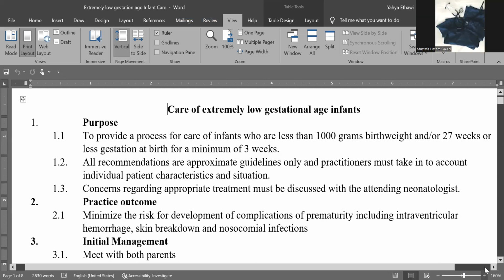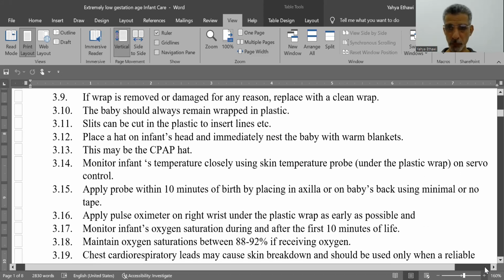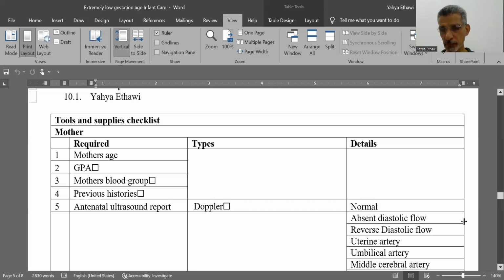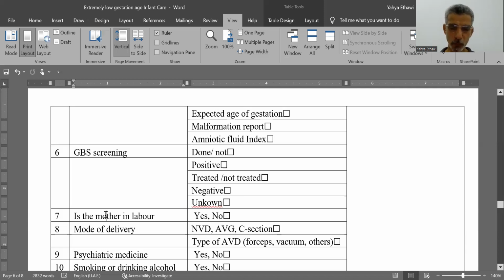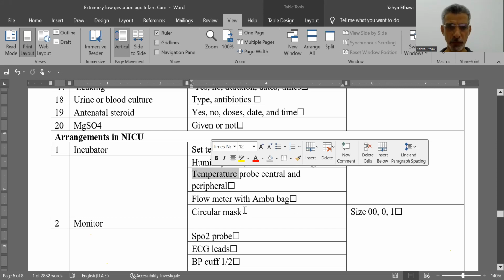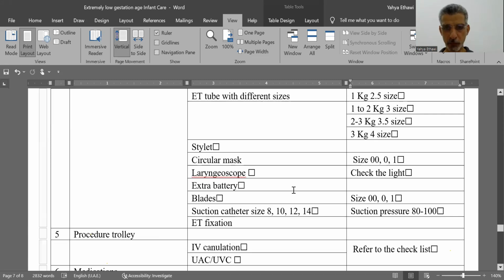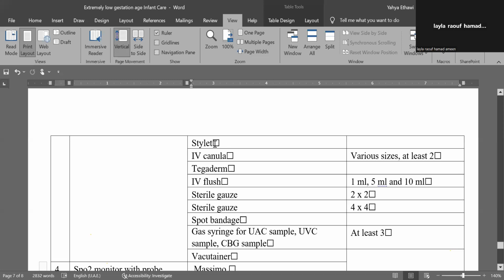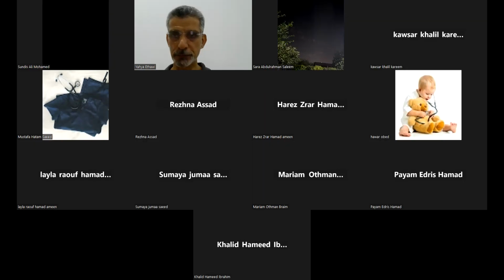NICU PICU traning for nurses: check list for extreme prematurity: Session IV